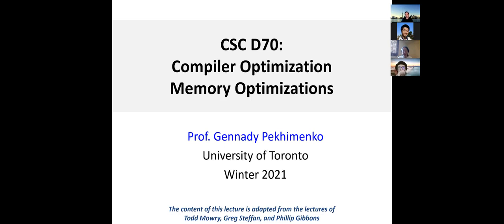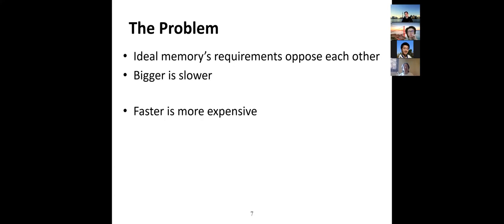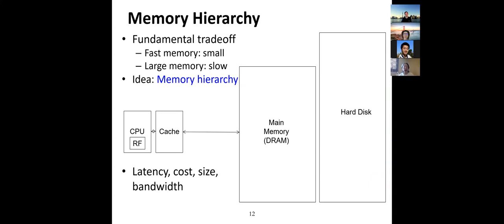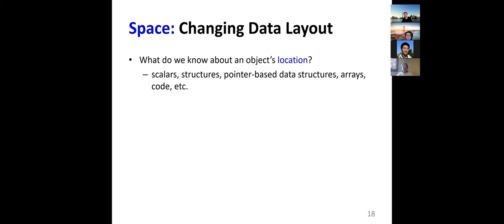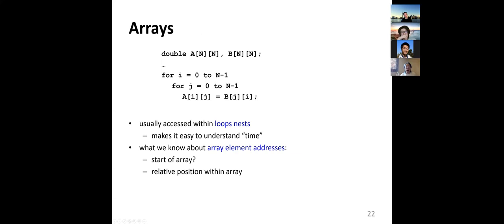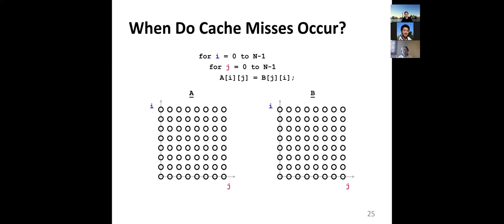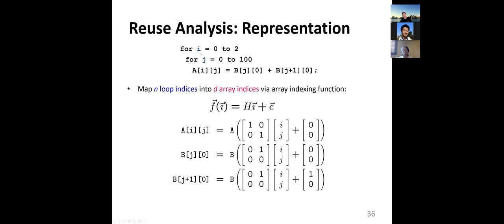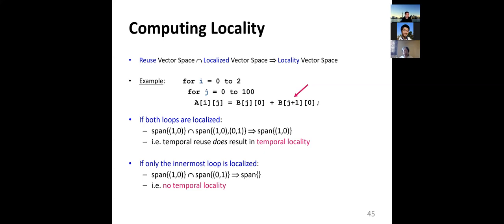CSCD70, Week 8